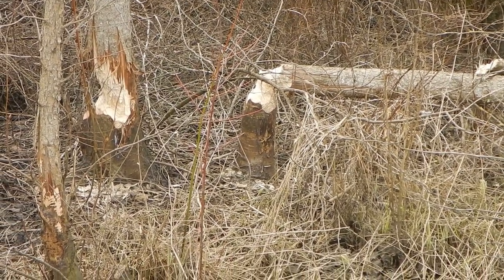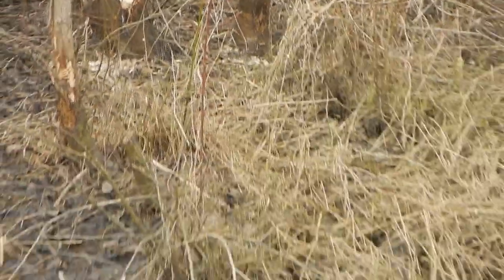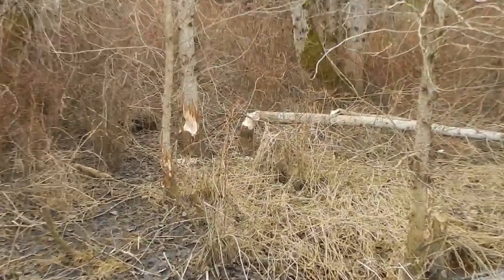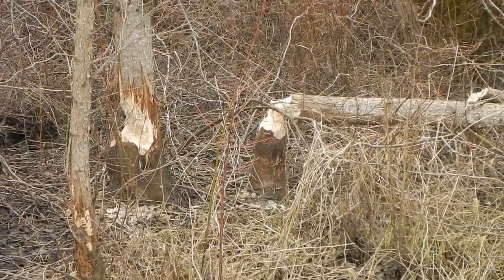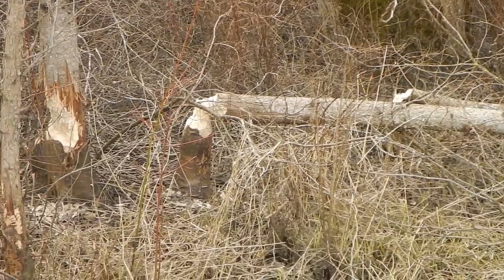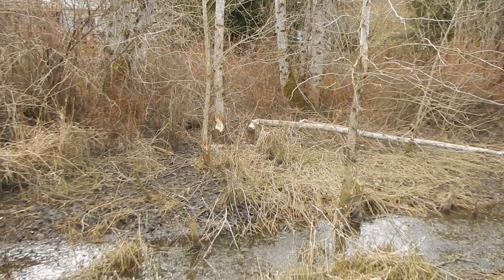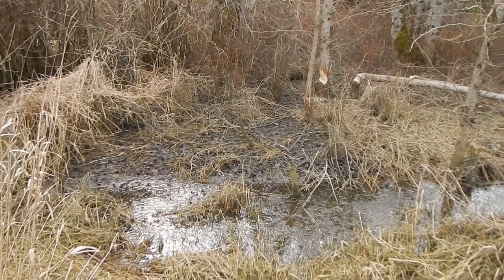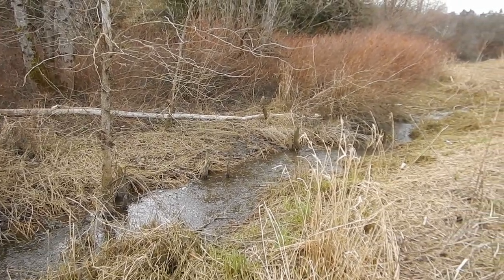Did a Beaver Do This?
Saw some trees that looked like they'd been chewed on. Panama Flats, Saanich (Victoria), Vancouver Island, Canada. Thursday, March 10, 2022.
Filmed with a Nikon Coolpix Waterproof. Still photos taken with a Canon EOS 70D.